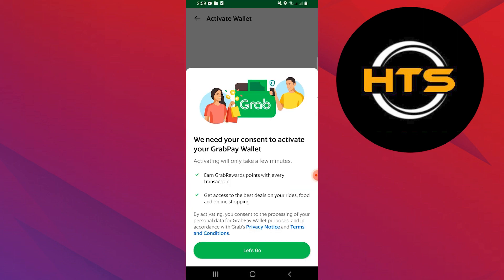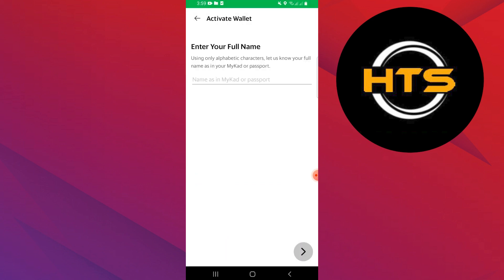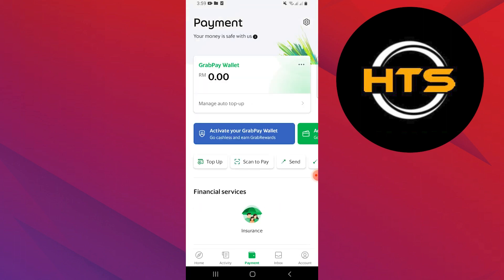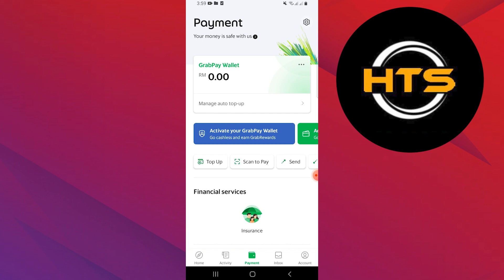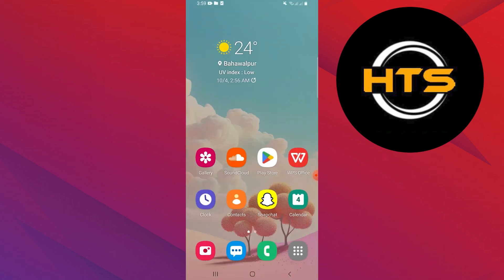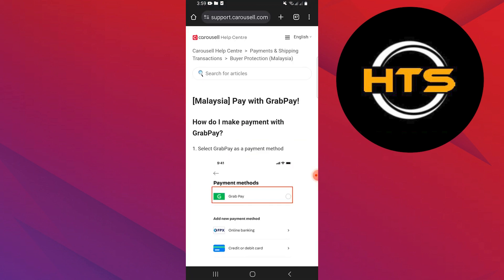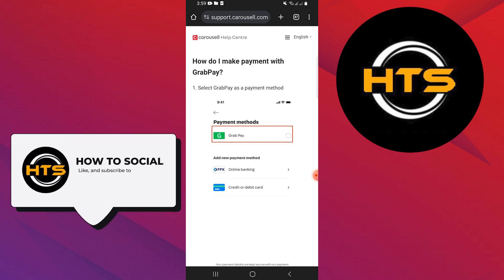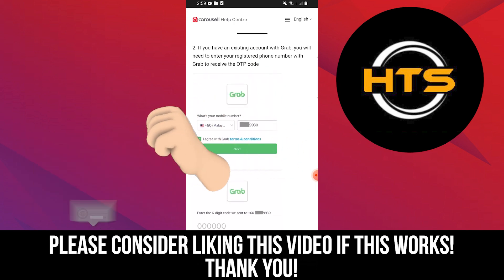How To Use Grabpay Wallet In Malaysia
Hey everyone! Welcome to this how to use grabpay wallet video tutorial.

If you want to know how to activate grabpay wallet, how to use grab wallet to pay and how to use grab wallet to pay grab food, this video is for you.

In this video, we will show you how to use grab wallet to pay grab car and how to activate grab wallet.

The steps on how to get grabpay wallet and how to verify grabpay wallet is easy.

After watching this video, you will find out how to pay using grab wallet and how to pay grabfood using grab wallet.